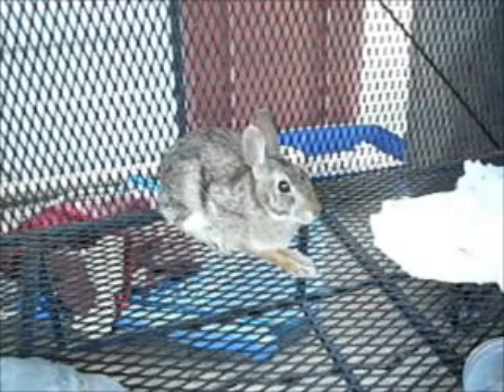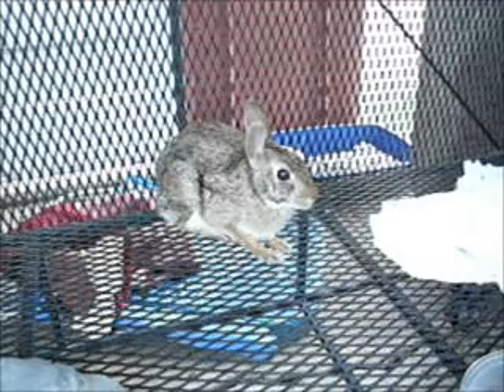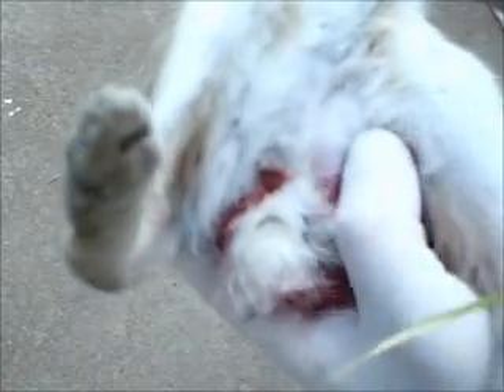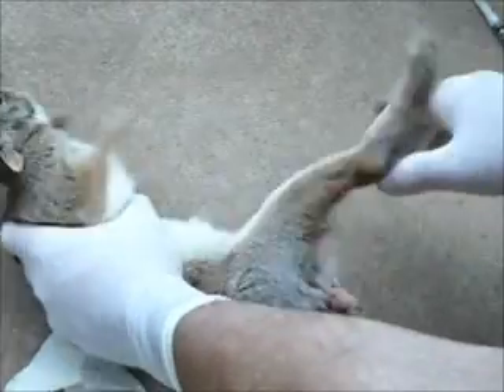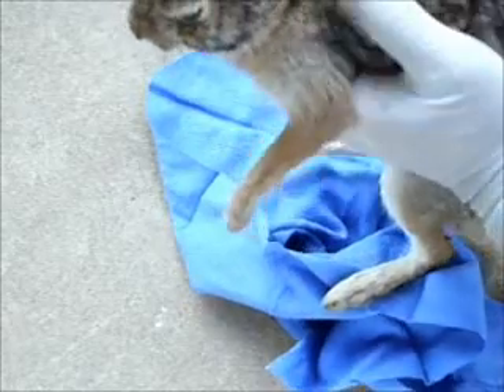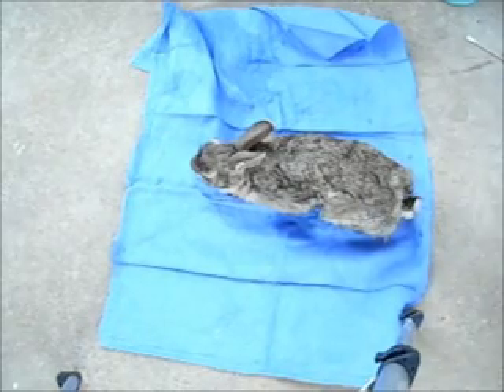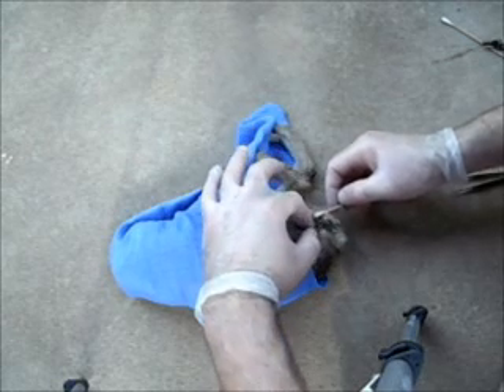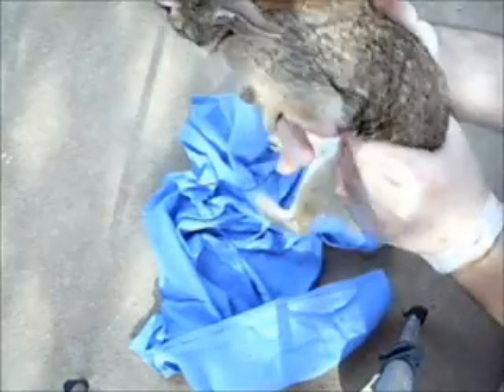Cotton-Tail Bunny 7-17-2011- wound treatment